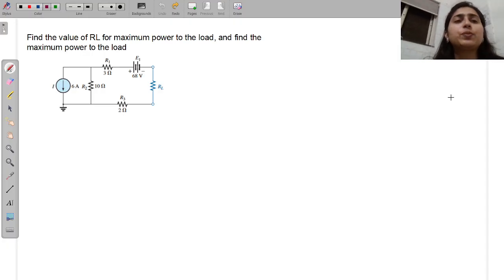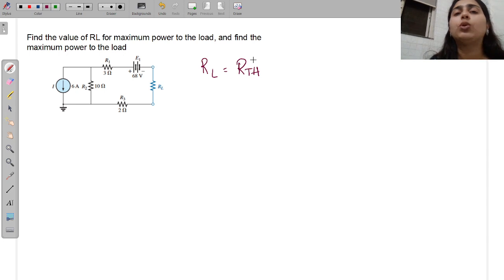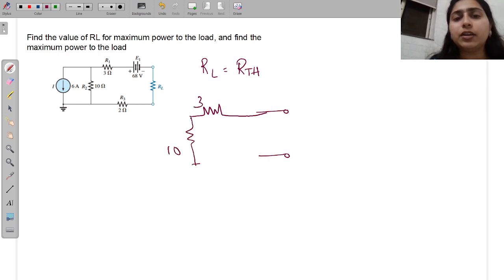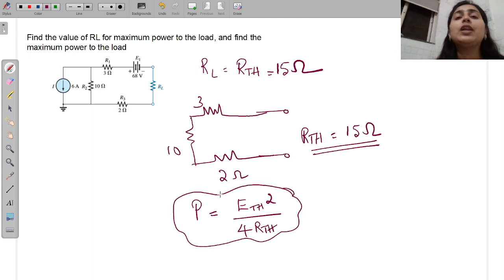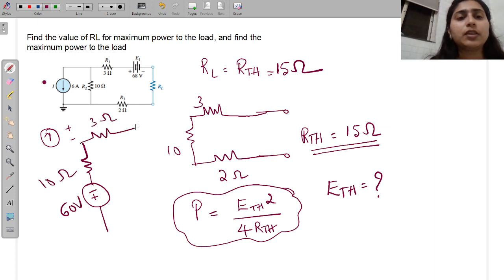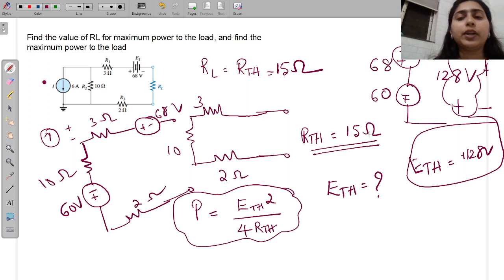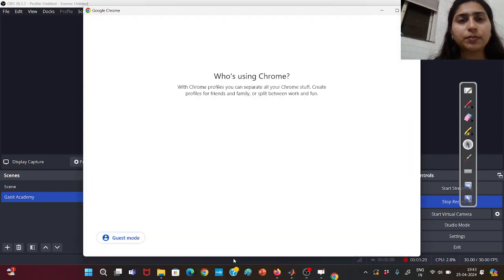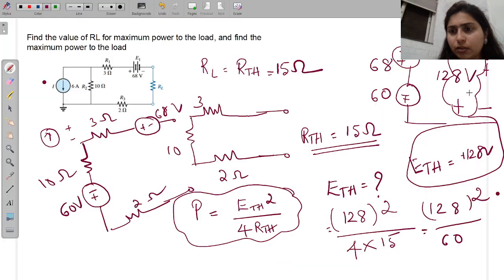Introductory Circuit Analysis 13th edn Chapter 9 solutions||Boylestad||Example 9.18|GATE|ESE|ISRO